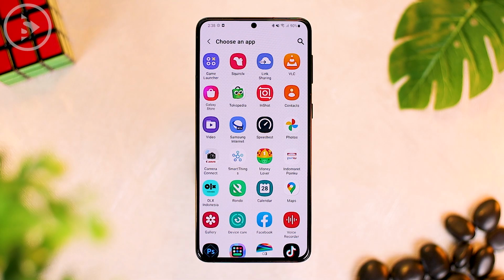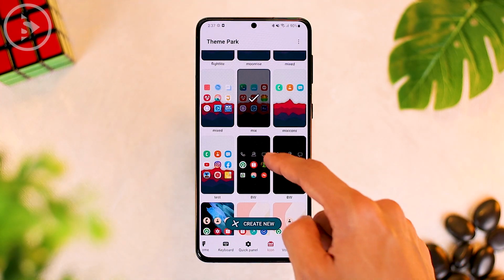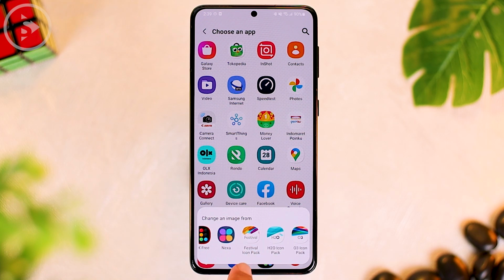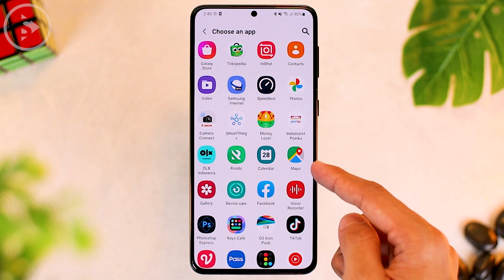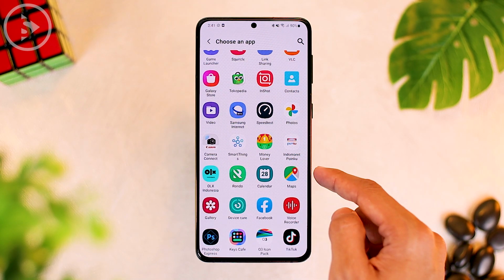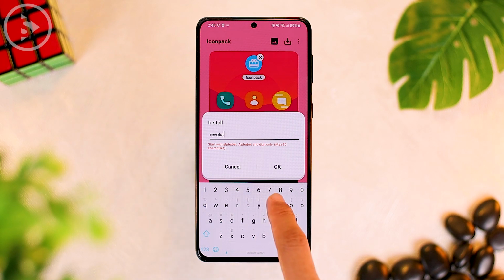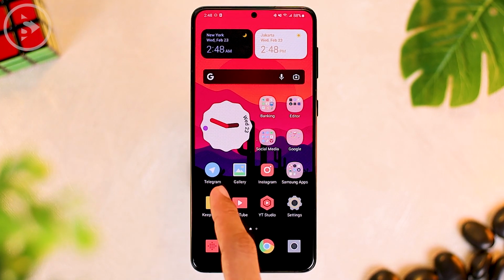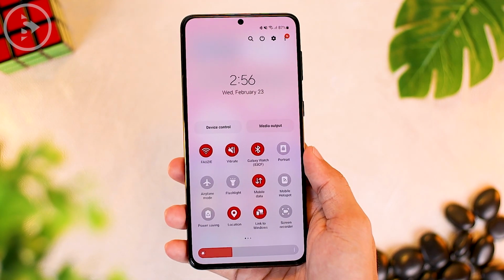How to Change Icon Theme from Multiple Icon Pack on One UI 4.0 - Good Lock 2022 Update - Theme Park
In this video, I will share the latest way to change the application icon look on a Samsung phone with many different icon packs.

In the latest update this time, now you can replace each application icon on a Samsung phone with an icon that comes from a different icon pack.

So, if there is an icon pack that is incomplete or there is something that doesn't suit the theme that you want. You can add icons from other icon packs to create your own icon pack theme that you like.

Timestamps:
0:00 - Intro
0:37 - Step 1: Download Multiple Icon Packs
1:02 - Step 2: Download Samsung Theme Park 1.0.9.23 Version
1:15 - Step 3: Create New Icon Themes on Theme Park
6:00 - Outro